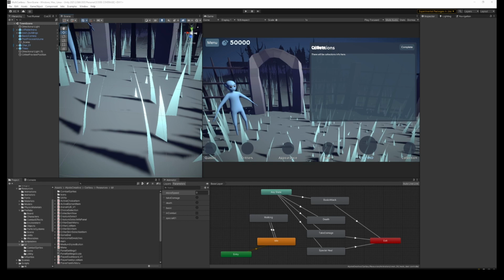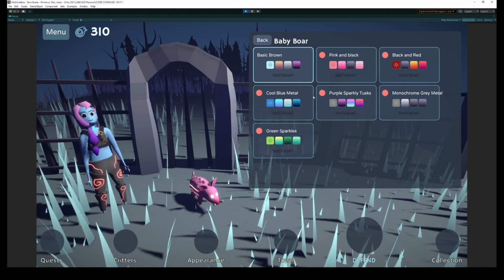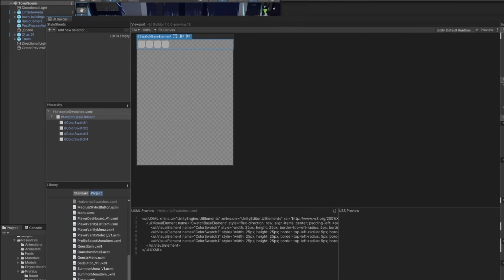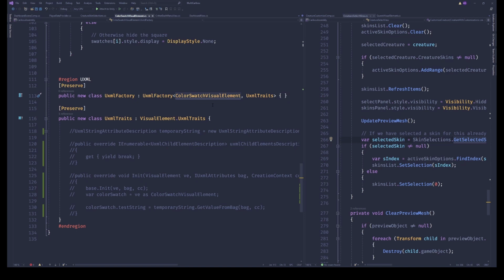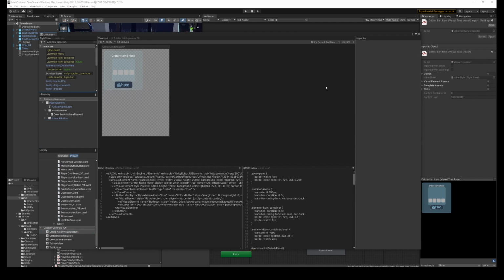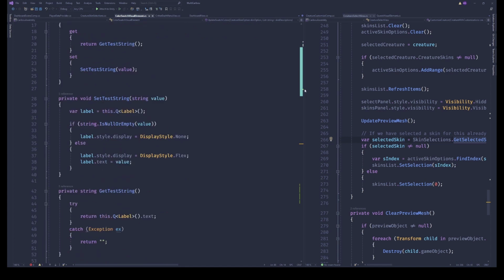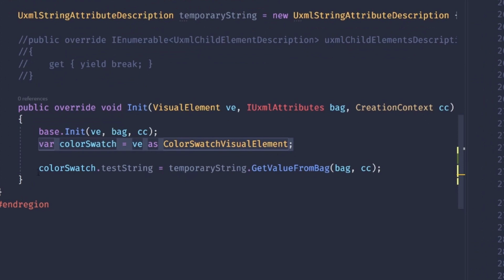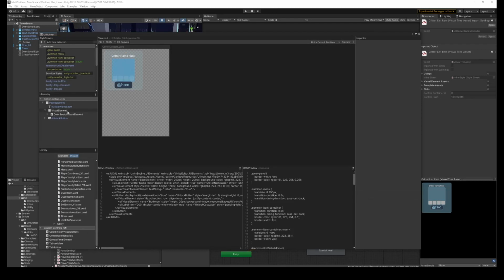Custom VisualElement for Unity UIToolkit ✨unity uitoolkit tutorial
Today we're making custom components / elements based on VisualElement in Unity's UIToolkit (previously called UIToolkit). This has been really useful for me to reduce code duplication and make reusable, self-contianed UI pieces. This video is a little code-heavy, a little dense, but I hope it's helpful to anyone working with UIToolkit!